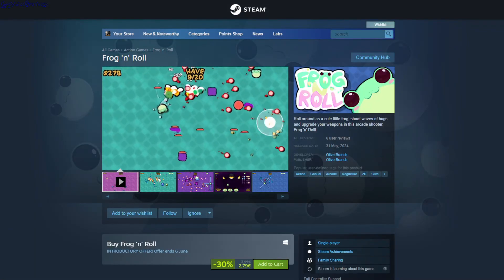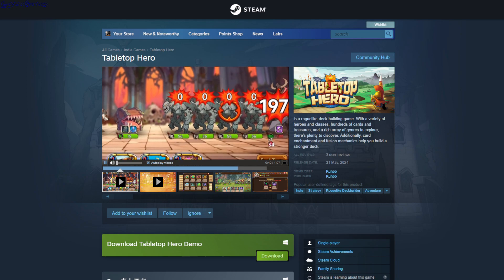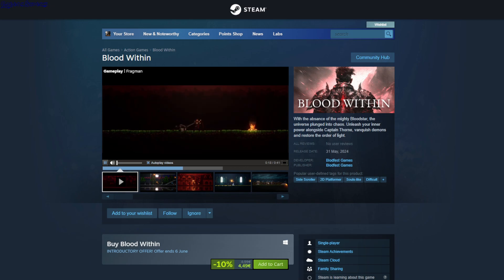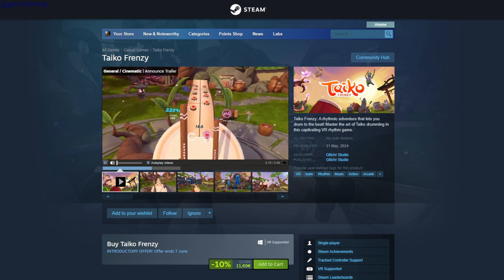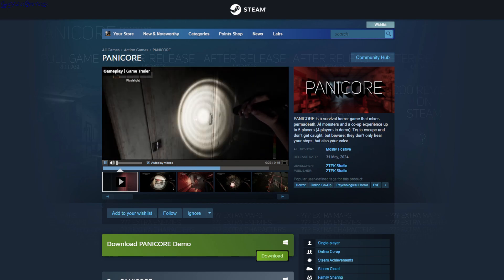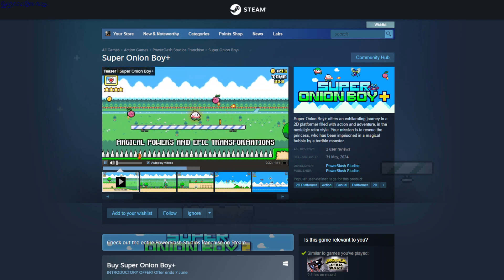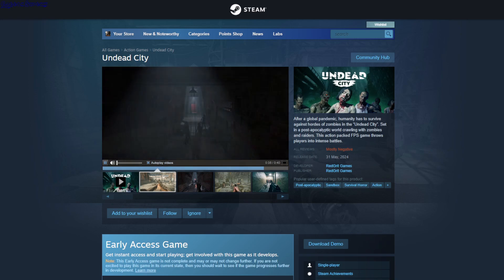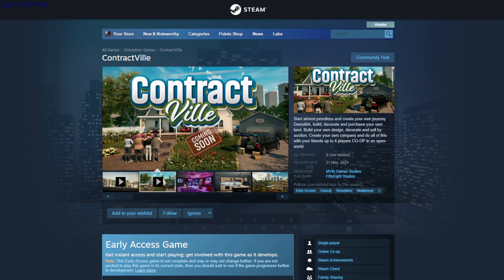Steam New Games Pay To Play 31 May 2024 - GogetaSuperx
Frog 'n' Roll